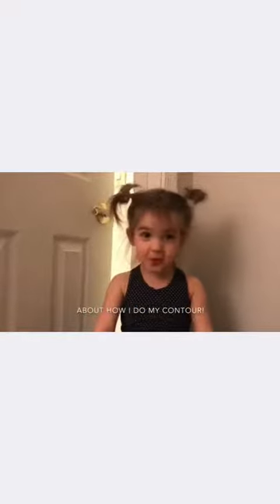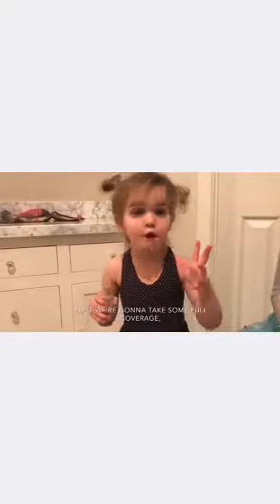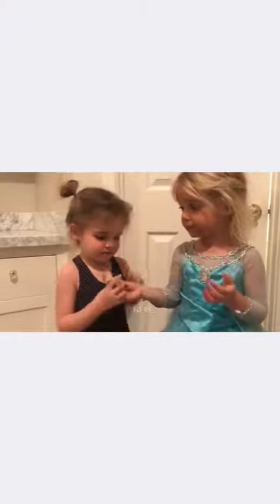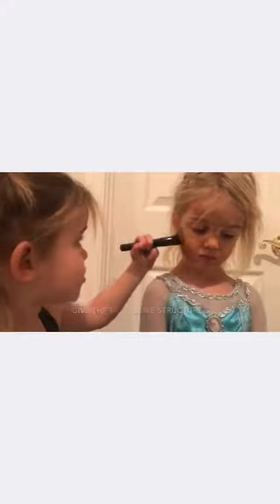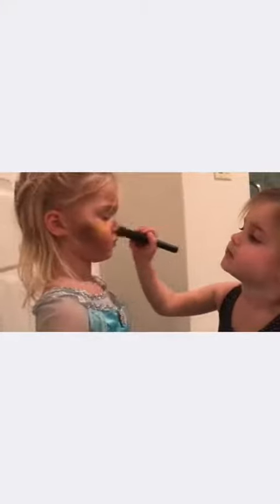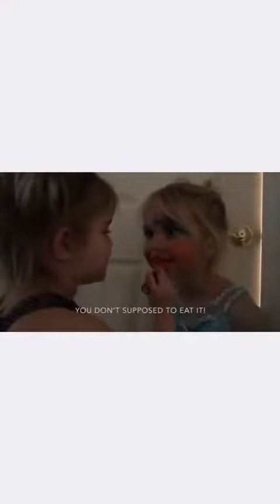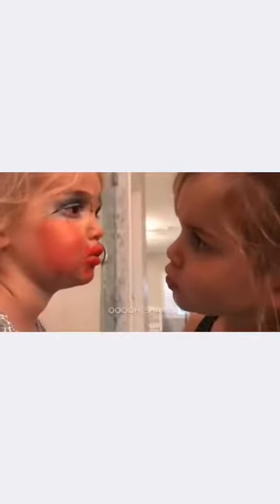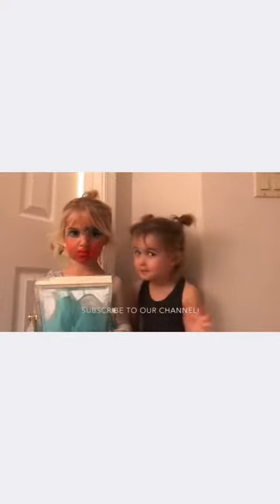How cute she is❤😘😘😘😘😘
Cute babies
So sweet babies
Very beautiful